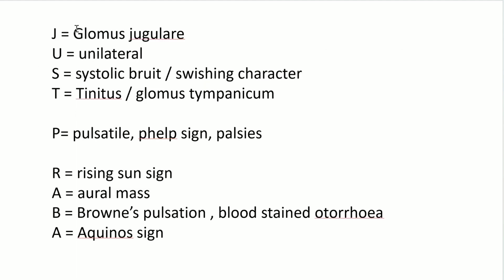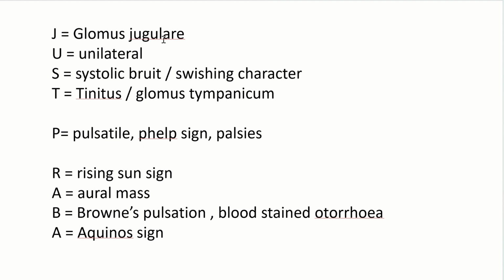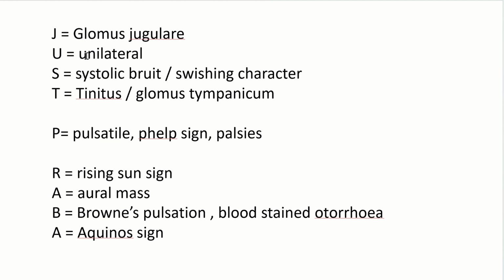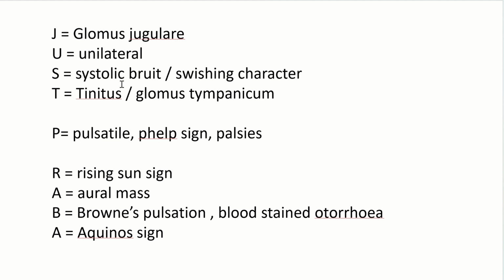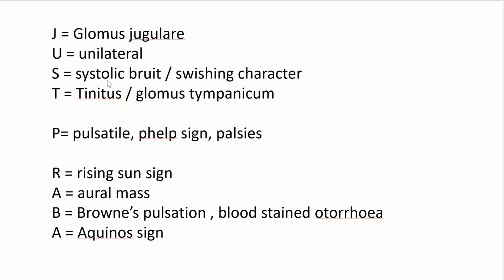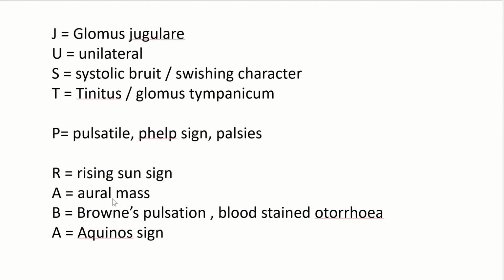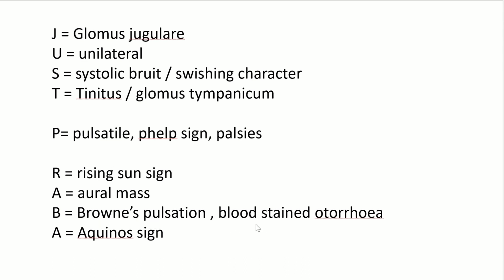Learn glomus tumor in 5 mins with easy mnemonic